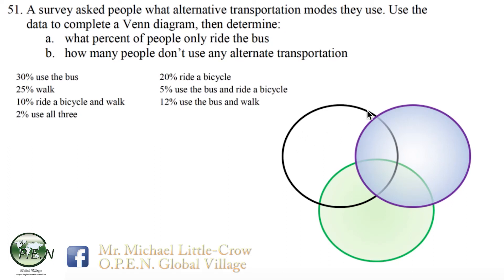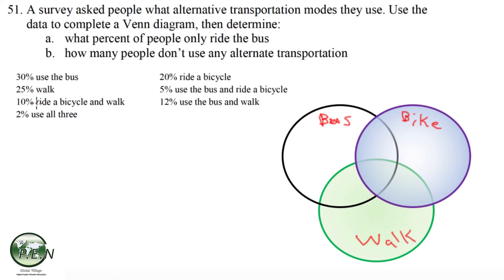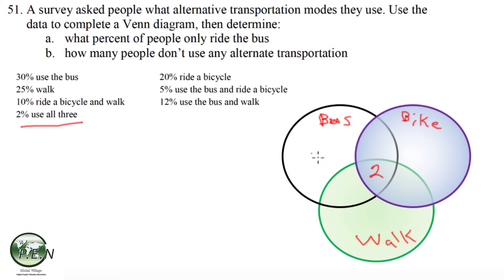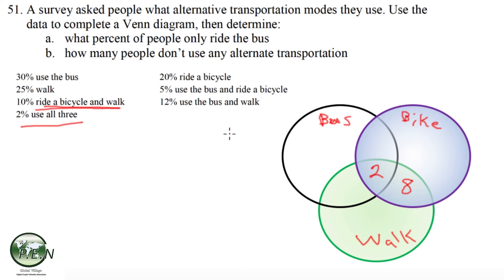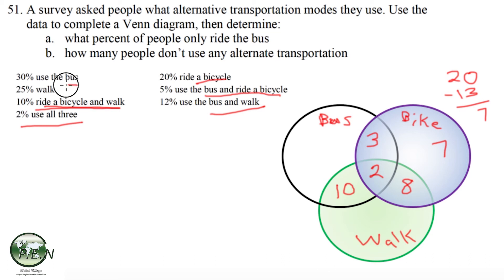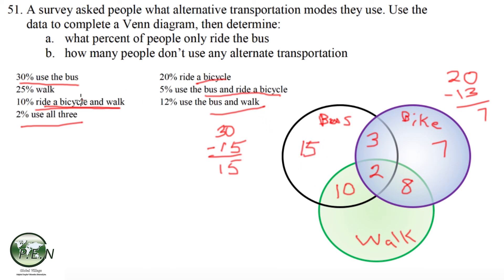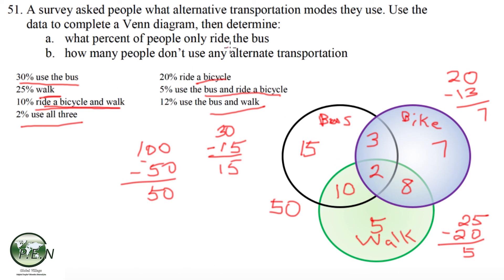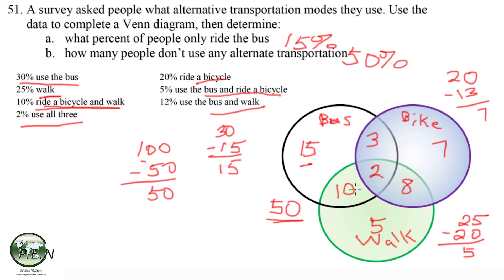Sets and Venn Diagrams Chapter 07 Question 51 CH07 Q51